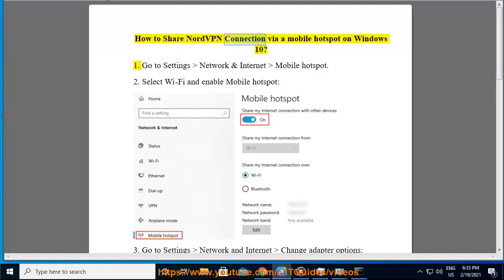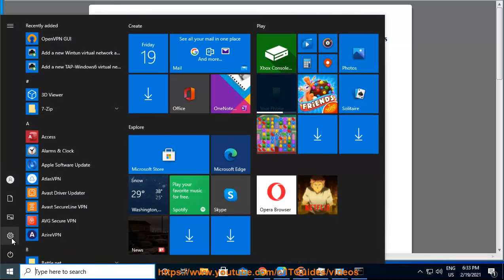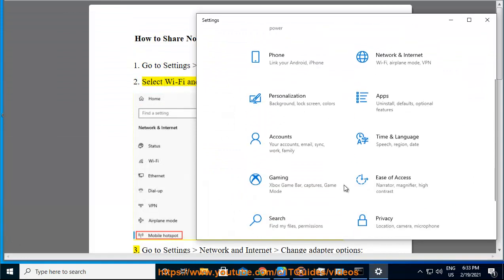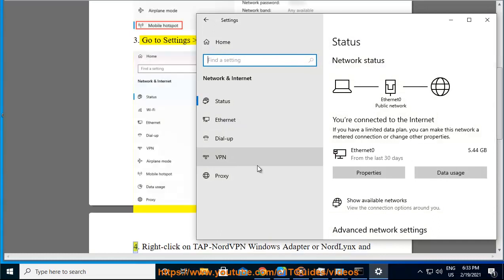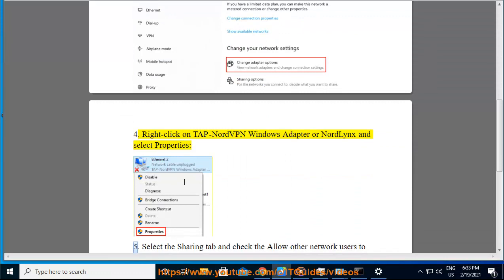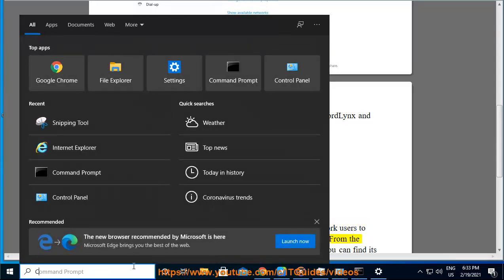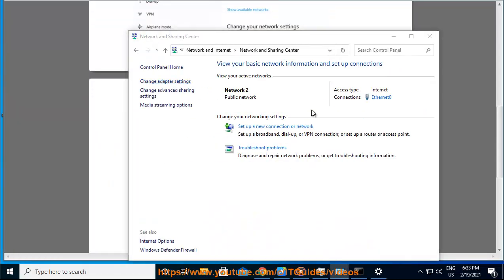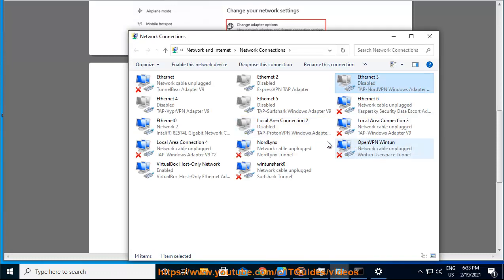Share NordVPN Connection via mobile hotspot on Windows 10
Here's how to Share NordVPN Connection via mobile hotspot on Windows 10. Hit & get started w/ NordVPN later.